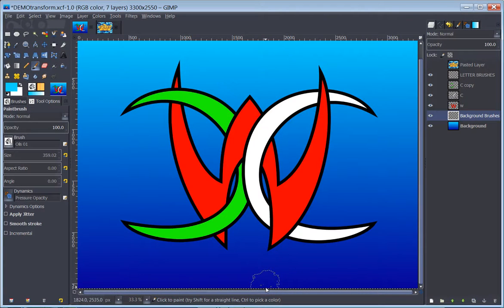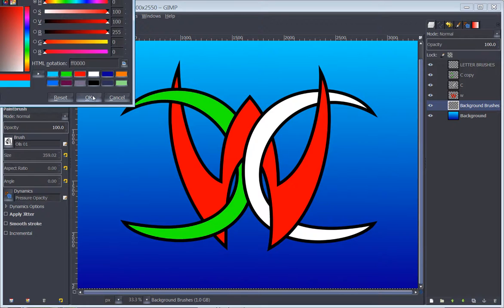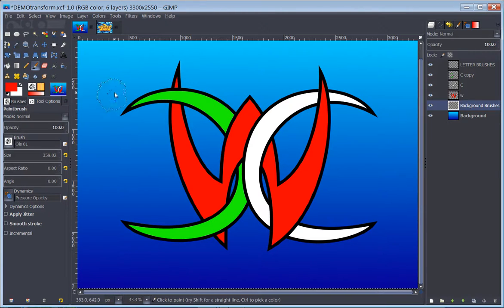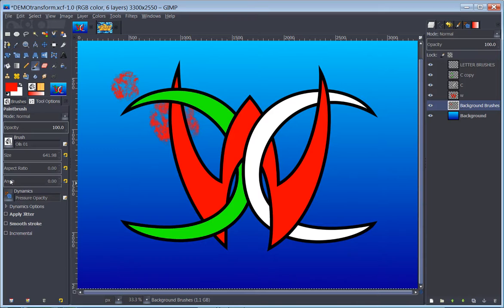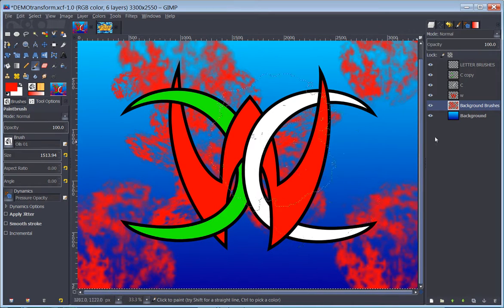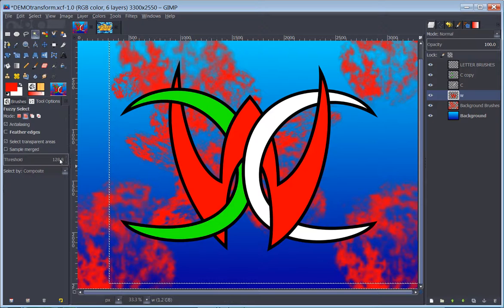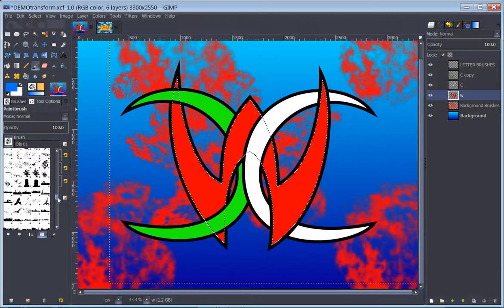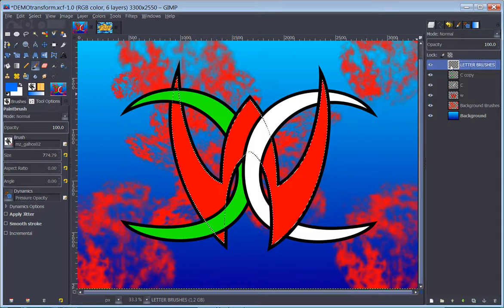Graffiti using brushes better